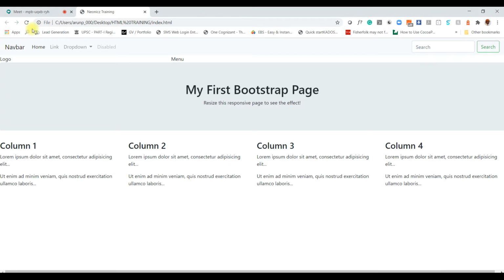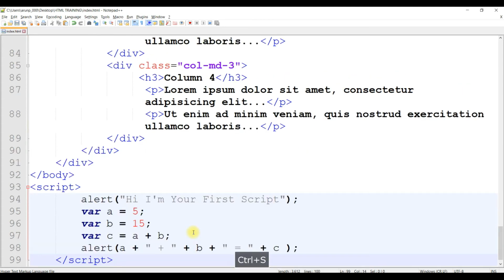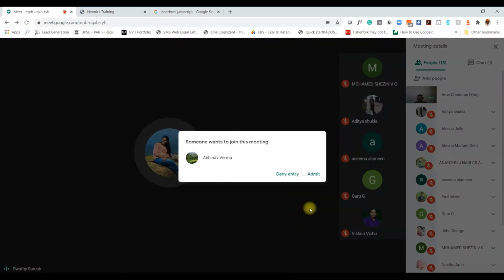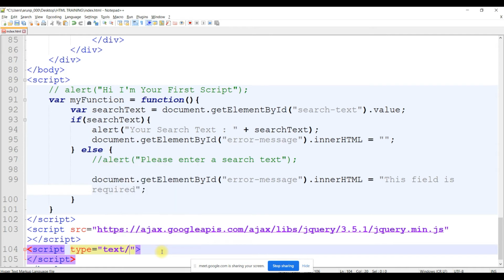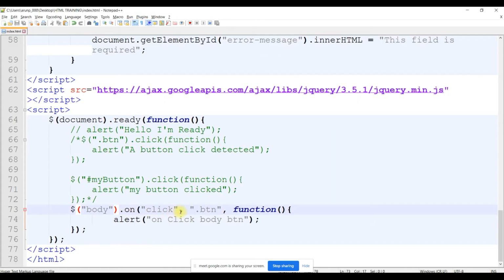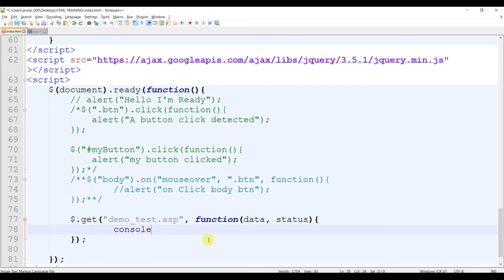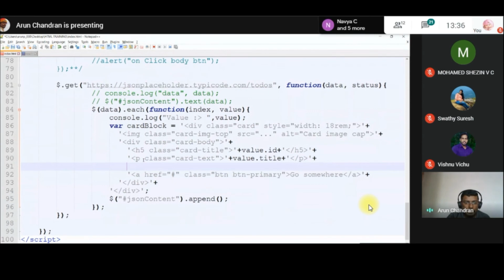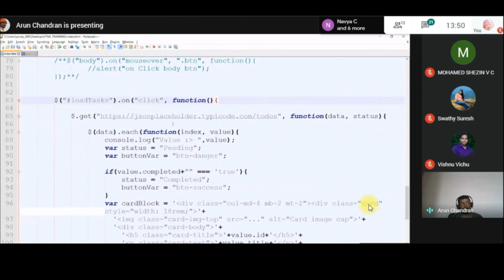JavaScript JQuery tutorial| Java Programming | Coding Challenge Live Session with Candidates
Search Content:
Java tutorial for beginners - java tutorial for beginners [2020]. Core Java Tutorial in English covering Object Oriented Programming and Functional Interface java tutorial for beginners | java in hindi | java tutorial in Malayalam | java full course. Java Tutorial For Beginners Geeksforgeeks -